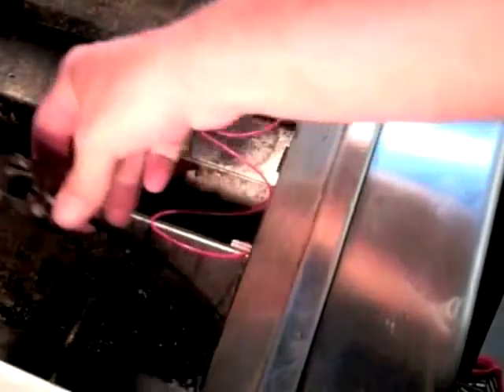Install DCS Igniter Electrode, Collector Box and Wire to Module in One Minute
--- This is a DCS igniter grill repair instructional video in One Minute!  These directions show how to locate the ignition electrode and module and how to remove the old, rusted parts and install the new DCS replacement electorde, collector box and electrode wire.
After the video are pictures of the inside of DCS gas grills showing the rusted electrode and collector box next to the barbeque burner so we all know what t look for to repair the ignitor on a DCS gas grill.

Instructional video shows how  the control knobs and control panel come off the DCS barbecue grill.  See how the old rusted electrode and collector box comes out of the DCS BBQ and the new grill parts get installed in a easy to understand one-minute video.  DCS grill repair directions for replacing the igniter electrode are fast and simple.

Contact information is listed after the video so contact us at Grill-Repair.com if you need additional video instructions for DCS -- or other barbecue brands -- grill repairs or installing grill replacement parts.
These videos and many other educational grill repair videos are listed on our blog site at: